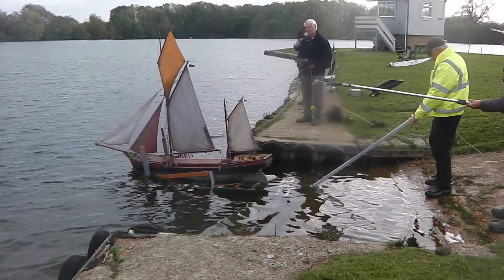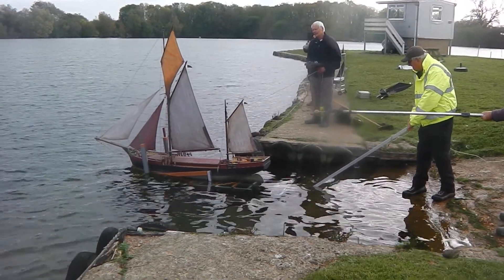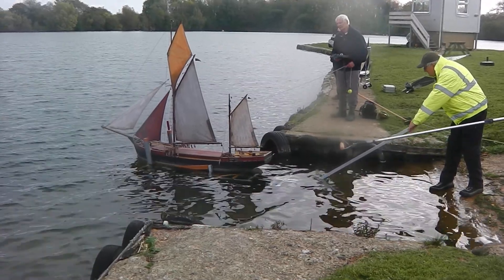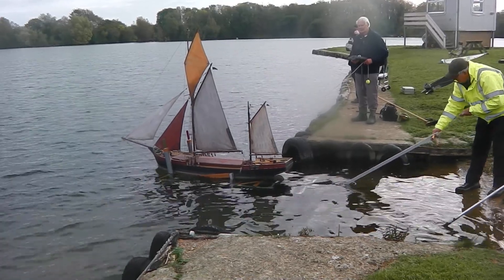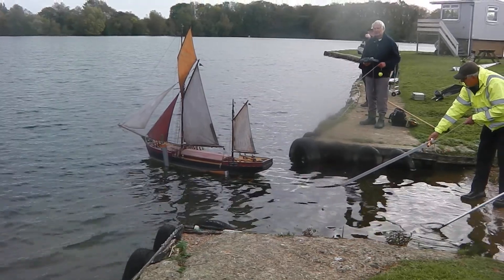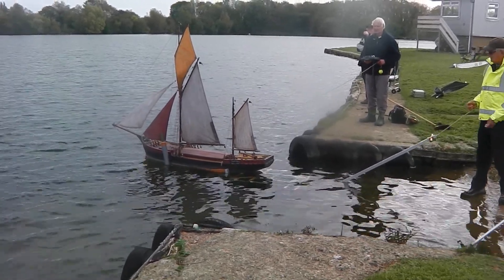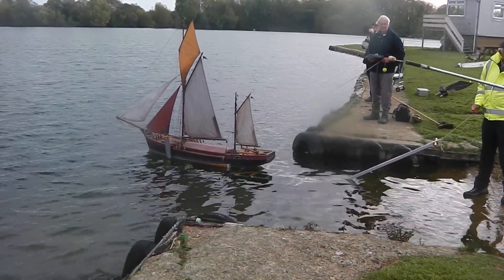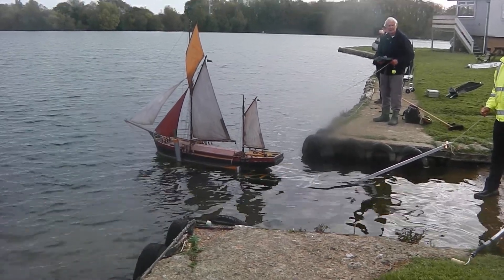Severn Trow 5